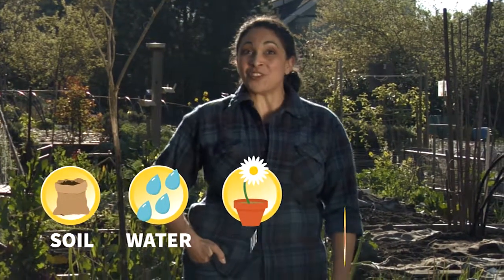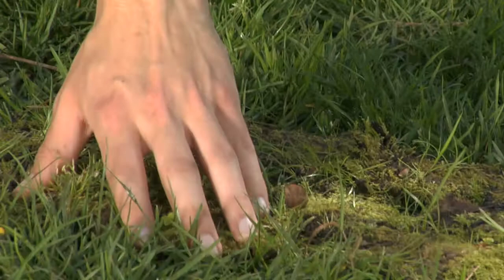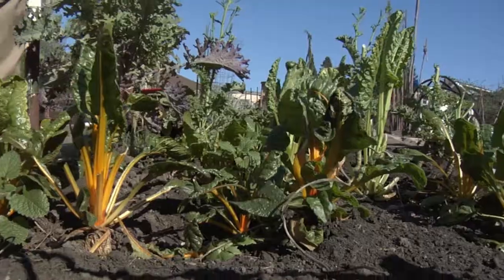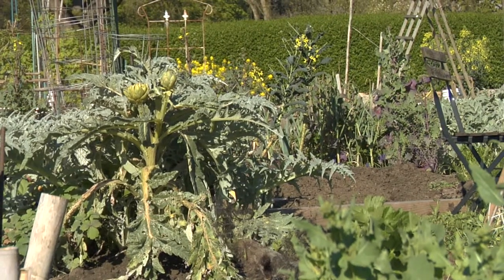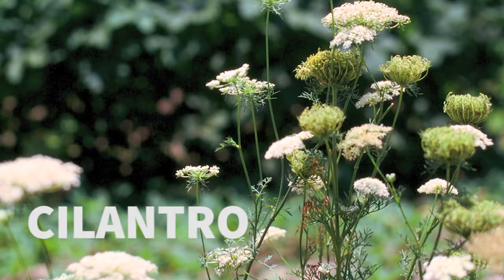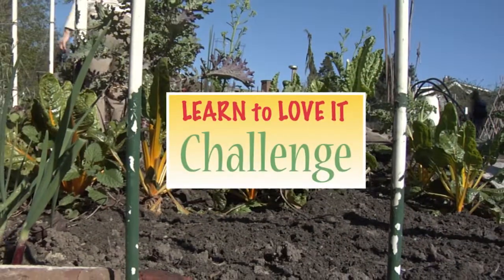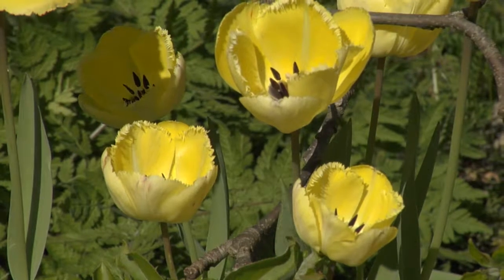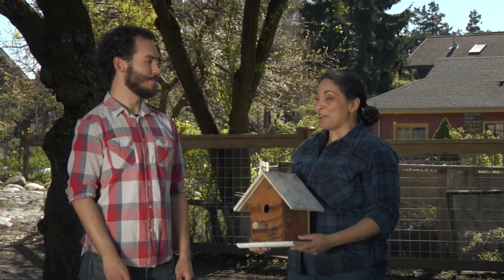Tilth Alliance: Puget Sound's Next Top Gardener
Are you Puget Sound’s Next Top Gardener?

Join The Garden Hotline for a tongue-in-cheek, reality TV-style competition that asks contestants to demonstrate they can take care of their lawn or garden the natural way. Who will blossom, and who will be weeded out?

Live in King County, Washington? Got garden questions? The Garden Hotline is free and here for you!

Aphids on Kale: Photo courtesy of E. Burton, 2014.